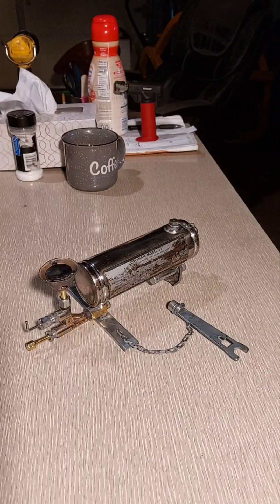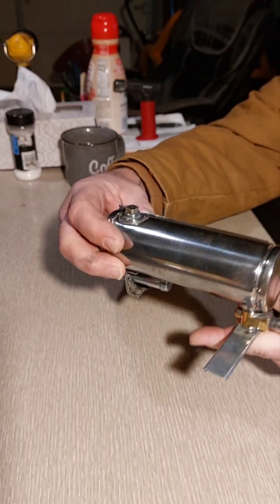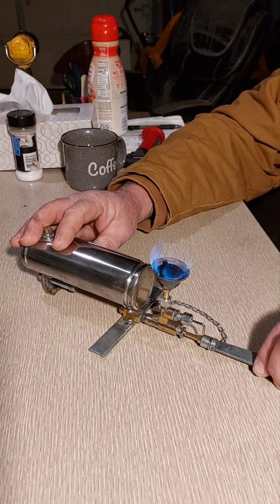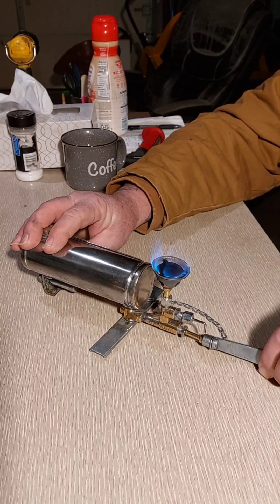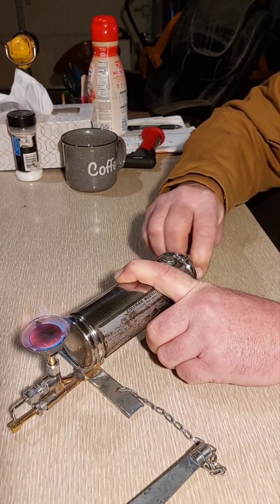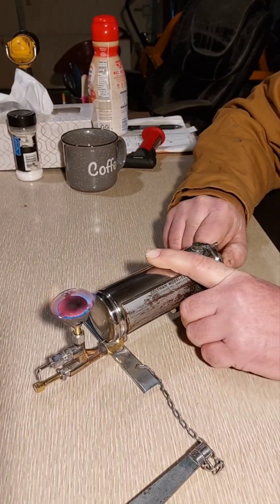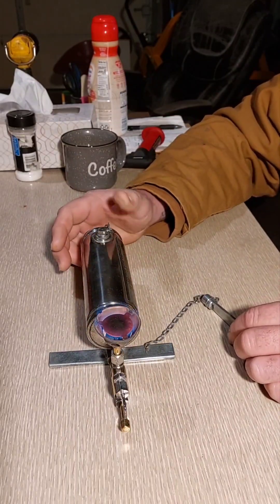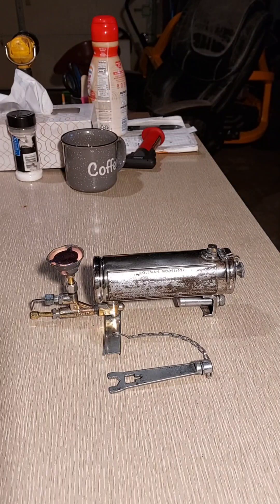Coleman model 527 restored!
coleman model 527